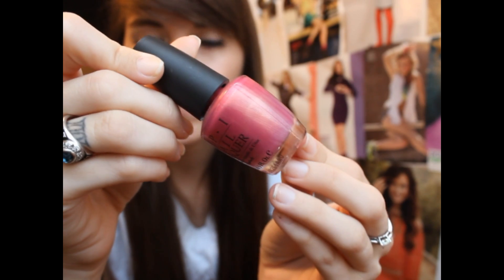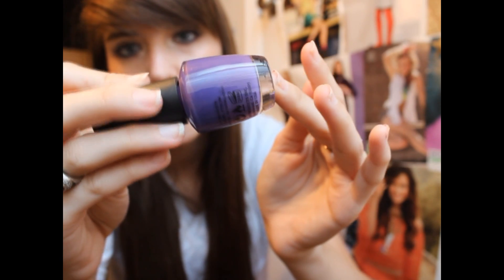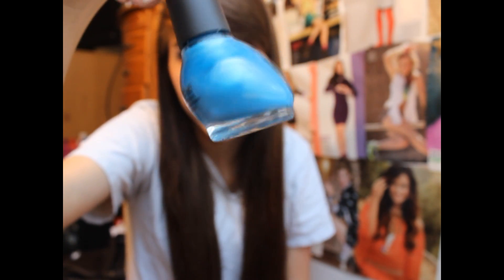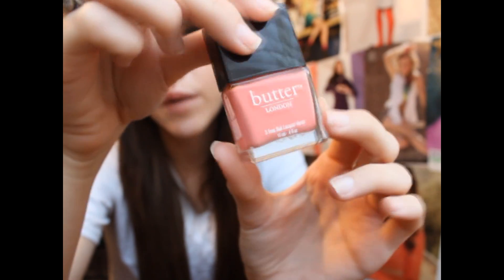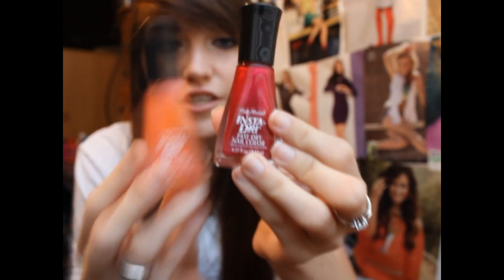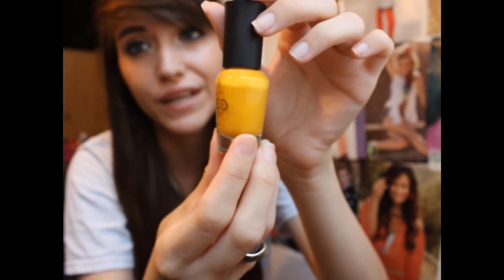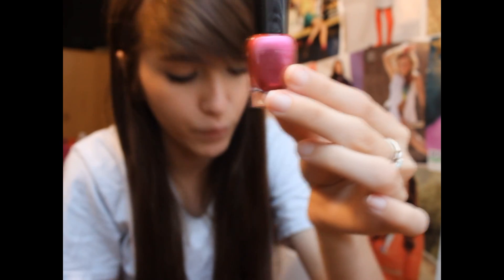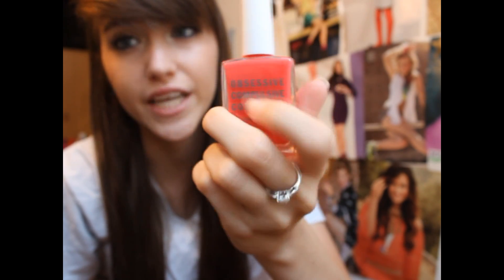Summer Nail Polish Picks 2012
This was pre-filmed, I'm currently up in Ohio.

POLISHES:
OPI's "Senorita Rosa-lita"
OPI's "Cajun Shrimp"
OPI's "Funky Dunkey"
OPI's "Ogre The Top: Blue"
Nicole by OPI's "Respect the World"
China Glaze's "Flip Flop Fantasy"
China Glaze's "For Audrey"
butter London's "Trout Pout"
Sally Hansen Xtreme Wear's "Pacific Blue"
Sally Hansen Insta-Dry's "Snappy Sorbet"
Sally Hansen Insta Dry's "Magenta Motion"
LA Girl's "Psychadelic"
LA Girl's "Dance Craze"
Sinful Color's "Rise and Shine"
Zoya's "Izzy"
Deborah Lippman's "Between the Sheets"
Obsessive Compulsive Cosmetic's "Grandma"

FTC: Everything in this video was purchased by me other than the OCC and LA Girl nail polishes which were sent to me. I am not sponsored and this is all my honest opinion.